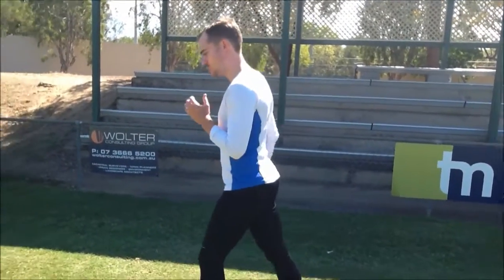Running - How to prevent hitting the wall when running! BL Physio (RIF REV Series)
Running Injury Free Revolution (RIF REV) - empowering runners worldwide to run injury free.